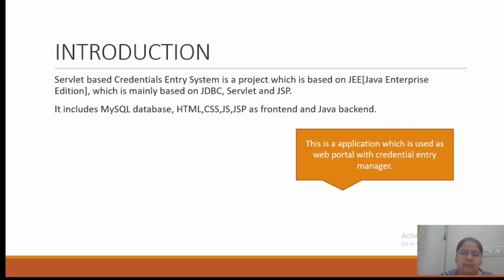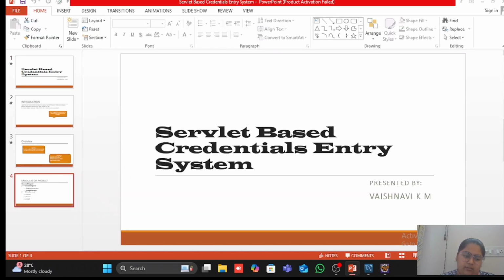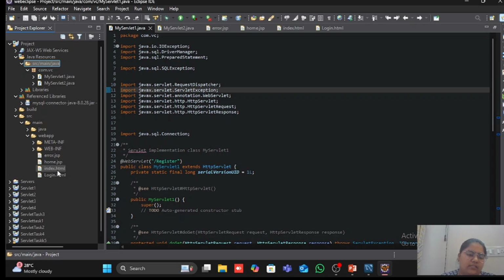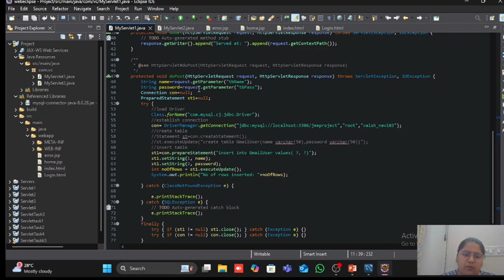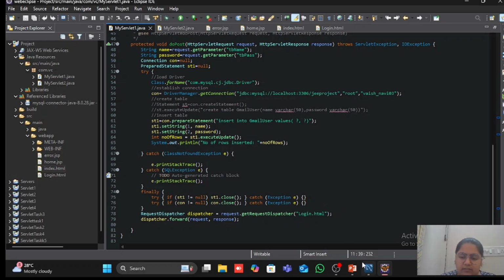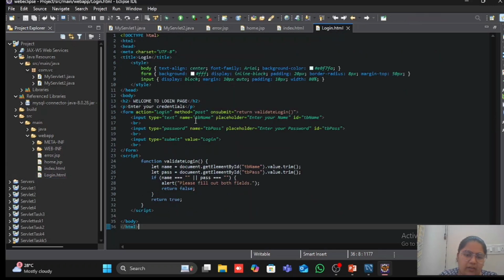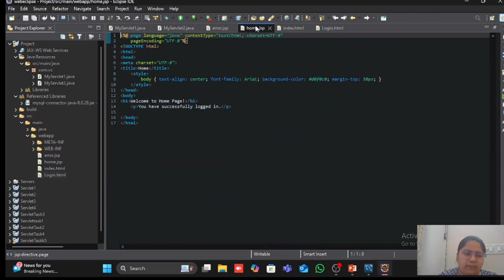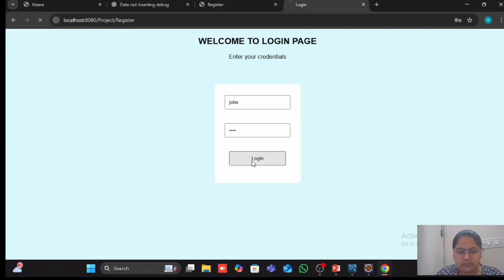Servlet based credentials entry system.